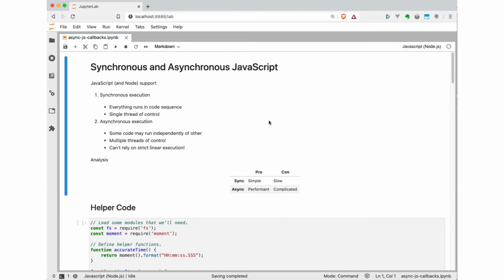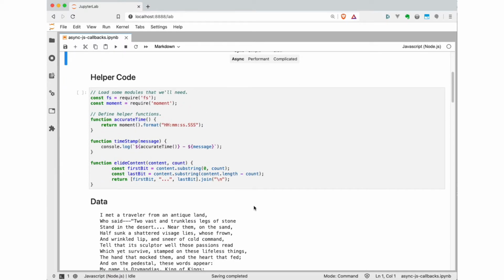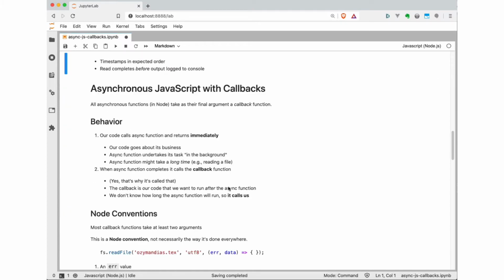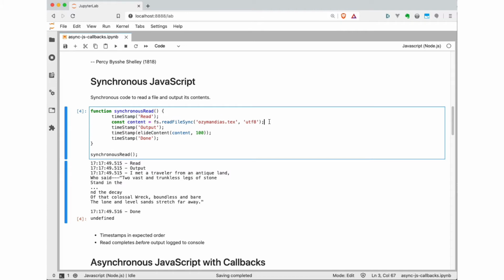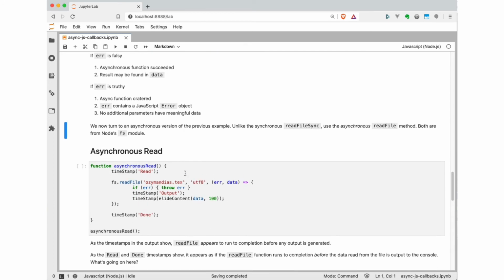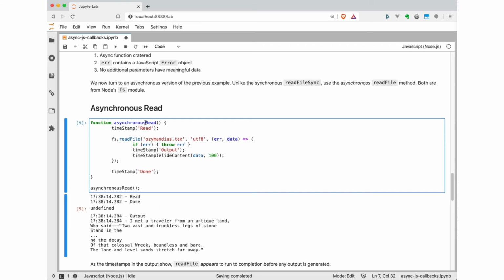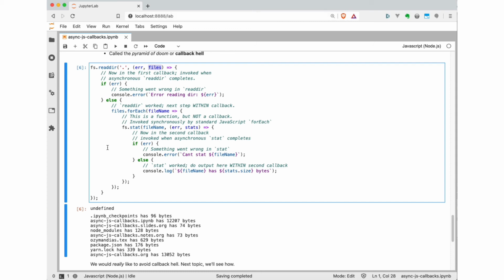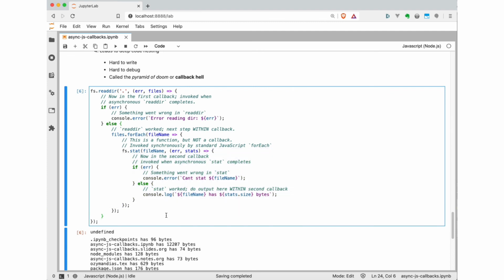Async JS - Callbacks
Asynchronous JavaScript using callbacks